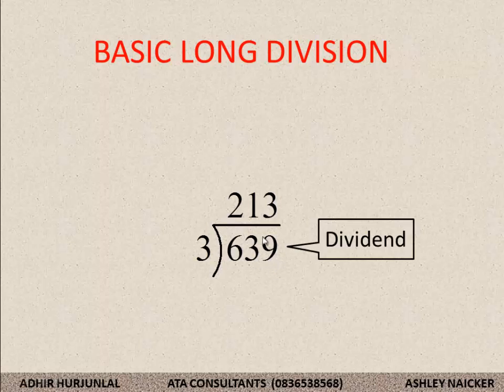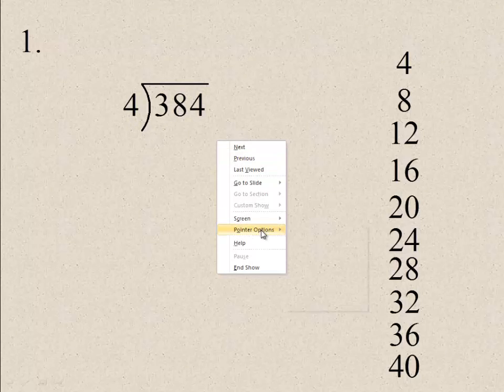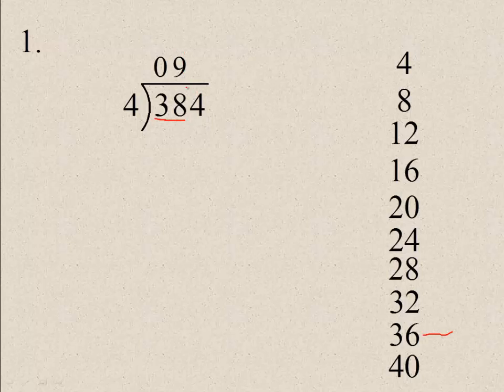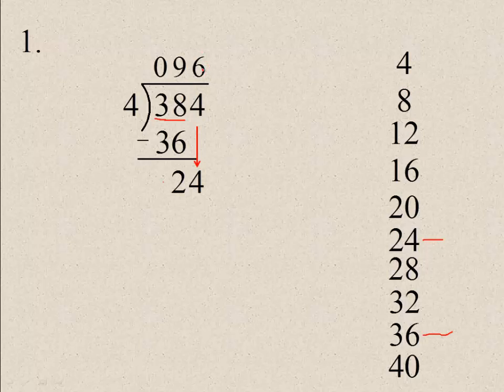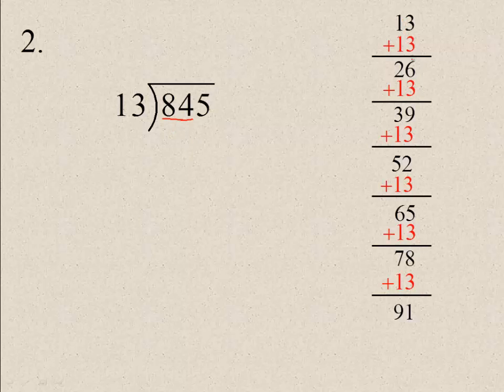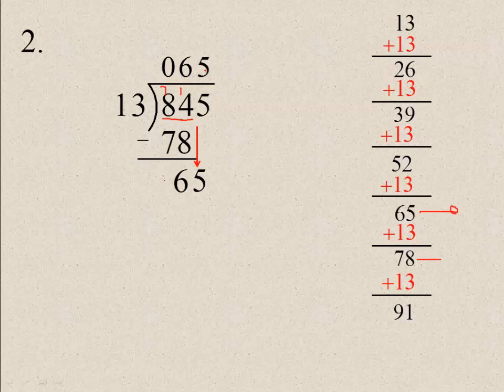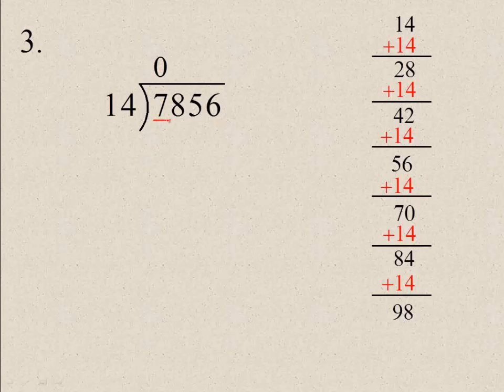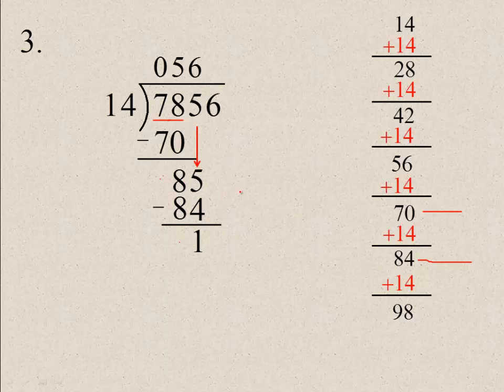LONG DIVISION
Basic Looooong Division